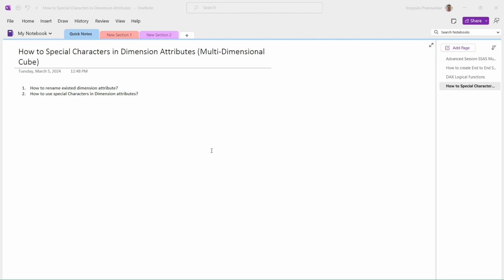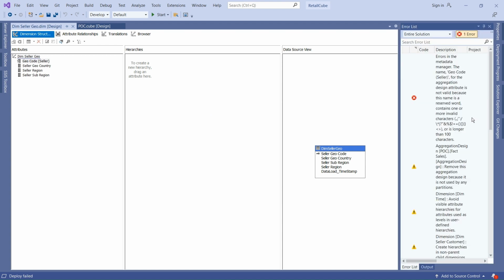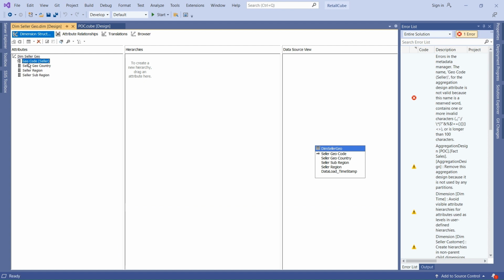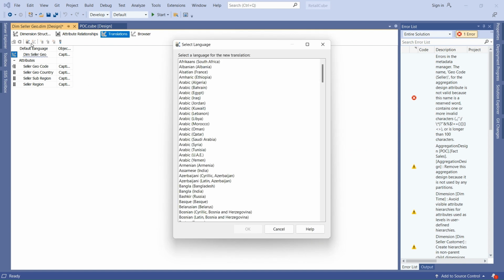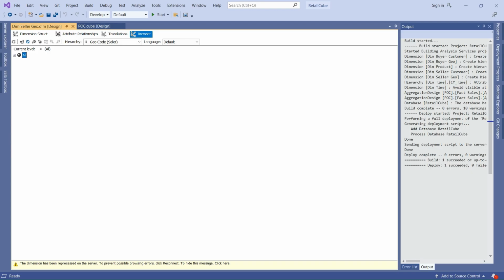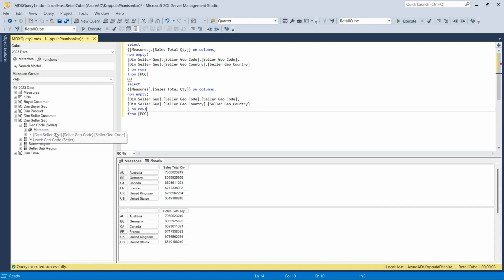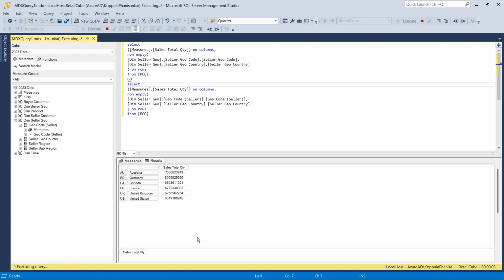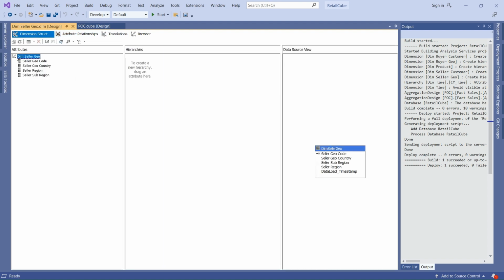SSAS Multi-Dimensional Cube | Data Analytics | Special Characters in Dimension Attribute Names | MDX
Learn And Share Channel is the place where you can easily understand with working sessions. Coming to Data Modeling topic! It's a process of creating a conceptual representation of data objects and their relationships to one another. The process of data modeling typically involves several steps, including requirements gathering, conceptual design, logical design, physical design, and implementation. A good data modeling or Database design more insights to the business for quick decisions.

In this video we have covered below 2 topics.

1. How use Special Characters in Dimension Attribute Names.
2. How easy we can rename Dimension Attributes, without impacting existed reports.